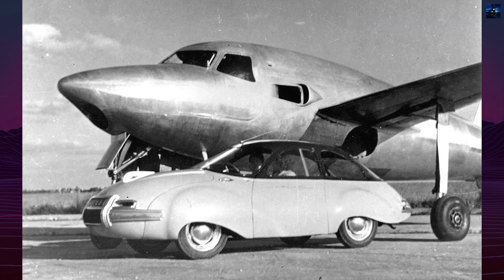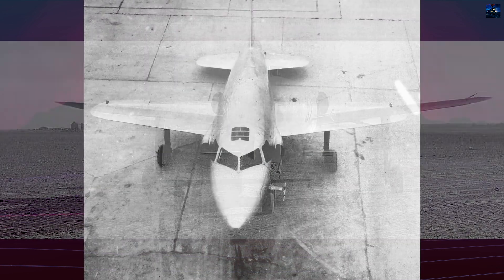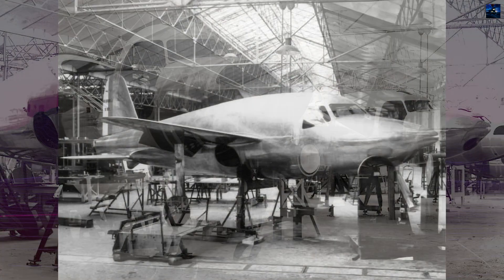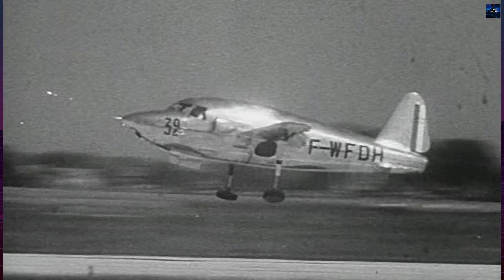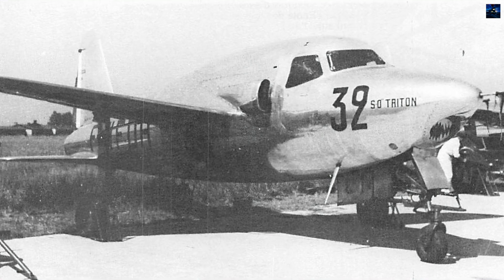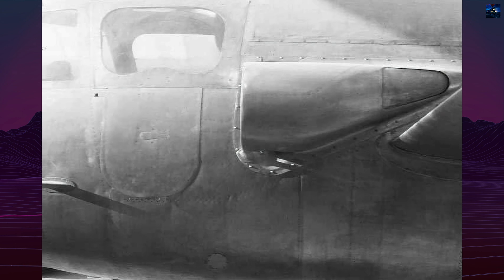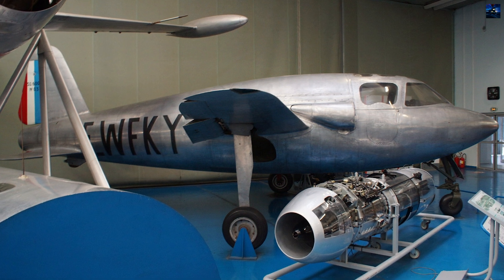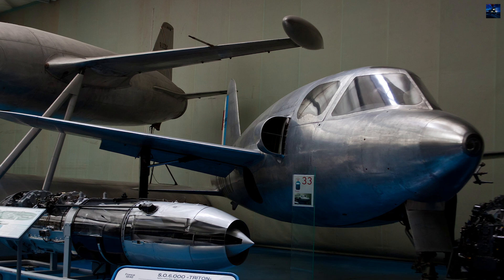Sud-Ouest SO.6000 Triton: The Secret French Jet That Started It All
Discover the untold story of the Sud-Ouest SO.6000 Triton - France's first jet-powered aircraft. Developed secretly during the German occupation in WWII, this early experimental jet marked the beginning of France’s jet age. Built by SNCASO and powered first by the German Jumo 004B engine and later the British Rolls-Royce Nene, the Triton was a remarkable achievement in post-war aerospace innovation. Learn how the Triton laid the foundation for France’s future jets, why it never saw combat, and how it compares to its international counterparts.

This video dives deep into the historical, technical, and political context of the SO.6000, featuring rare facts, design insights, and the legacy of its creator Lucien Servanty - the man who later helped design the Concorde.

00:00 - Intro Retro Transport
00:05 - Sud-Ouest SO.6000 Triton History
03:21 - Outro Retro Transport